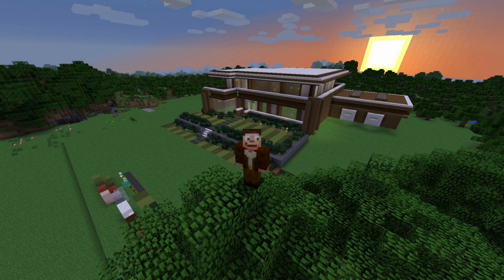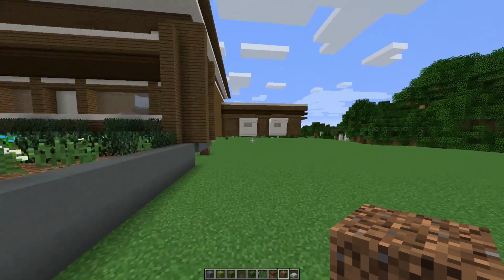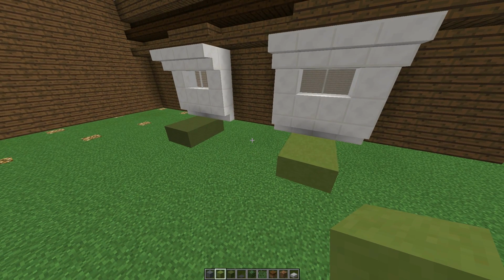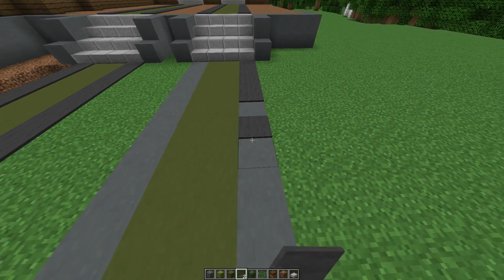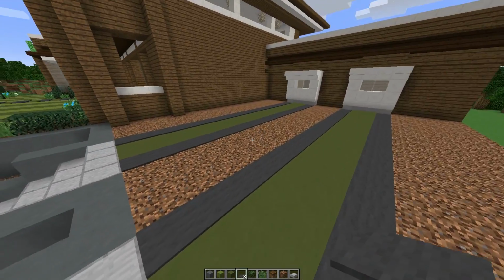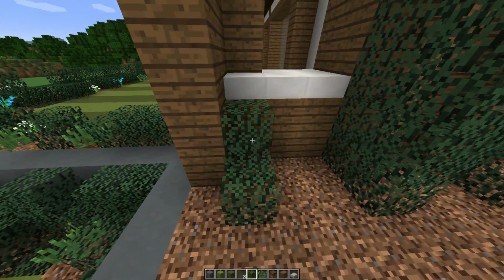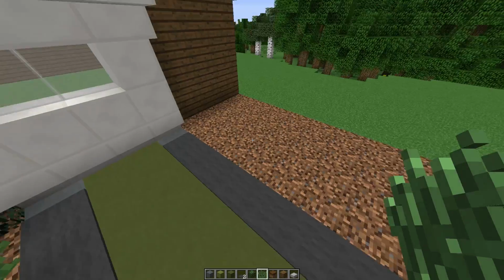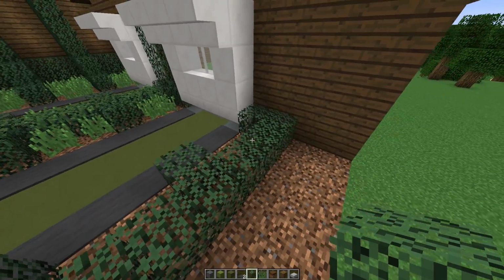Minecraft Tutorial: How To Make A Modern House (Part 7 Garden Driveway)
Well hello there, GoodTimesWithScar here bringing you a how to build a modern house series. This new Minecraft house building tutorial will go over all the aspects of making a cool looking Minecraft house or structures from the layout, house design and interior design. In this new modern house project we will make a large mansion style house with a pool and garage. The house will be made out of quartz, spruce wood, dark oak, and hardened clay. The name of the house is the s'more house.  In episode 7  I will show you how to make the houses garage driveway design. The landscape will have some modern trees and bushes. Hope you enjoy the video.